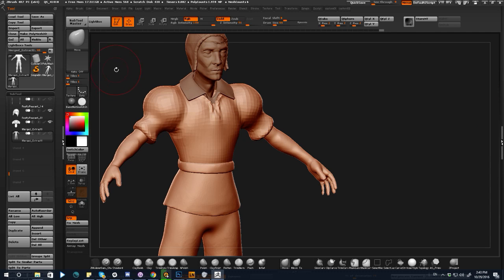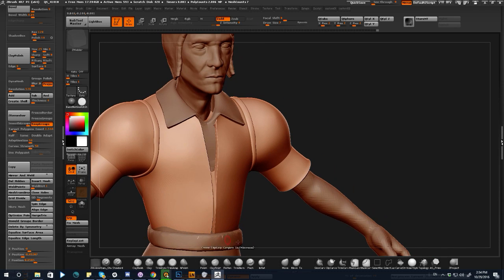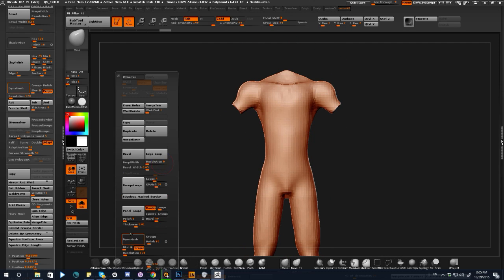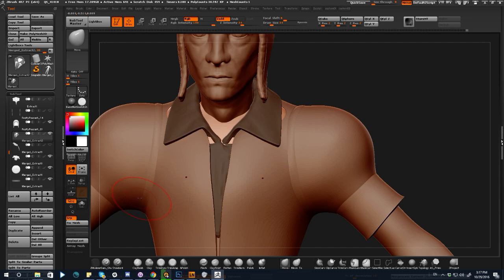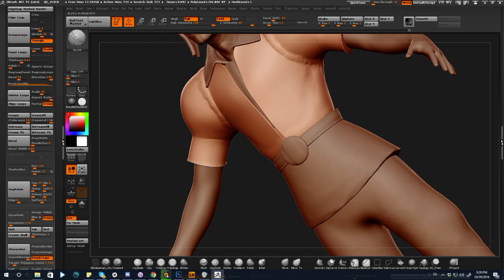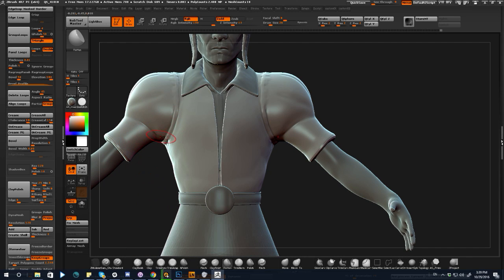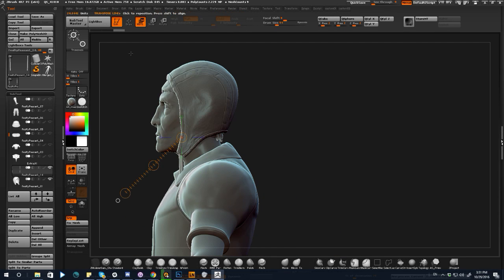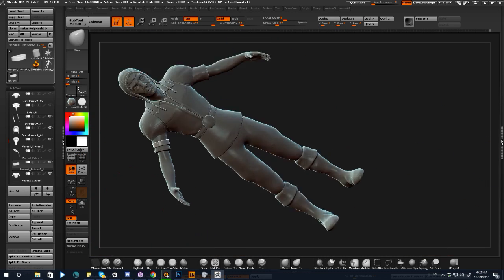Stream #2 (10/30/2016) - Part 2